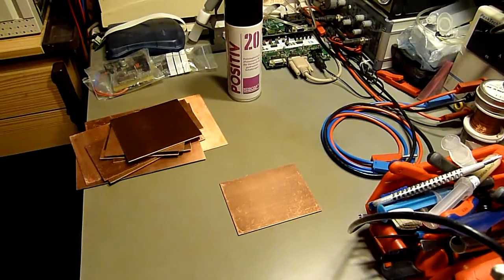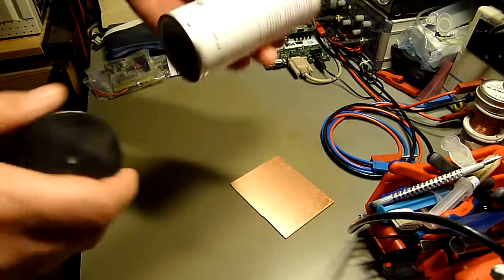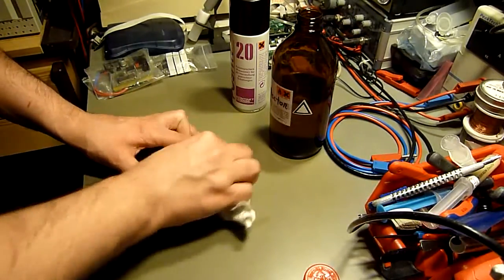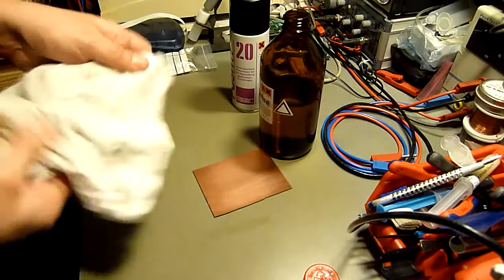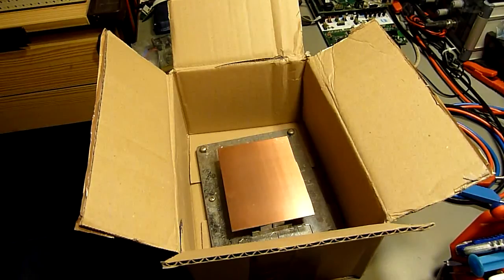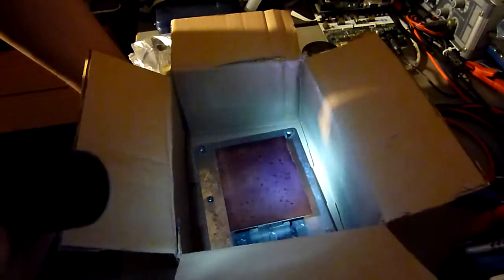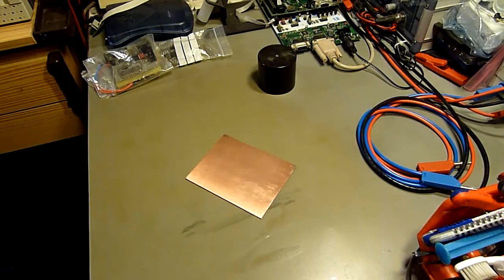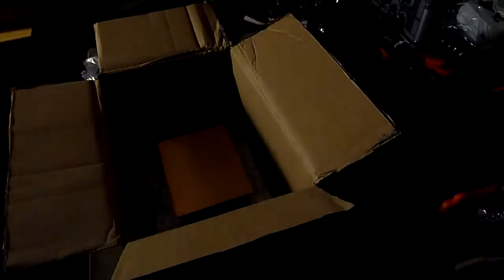How to recycle a stripped PCB base material by manually applying a foto finish 1 of 2.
Part 1: Cleaning an old PCB from a previous mishap and apply a new foto finish to it manually. Also shows what dust can do to the process. In the second part I will actually expose and develop this so prepared PCB. After coating it, it must first dry out completely.